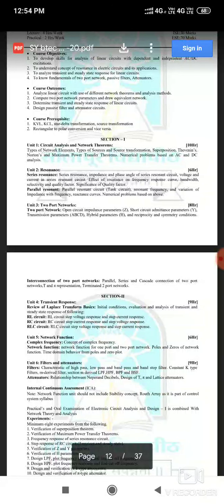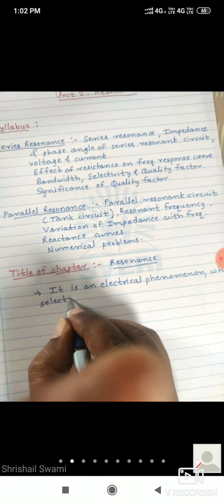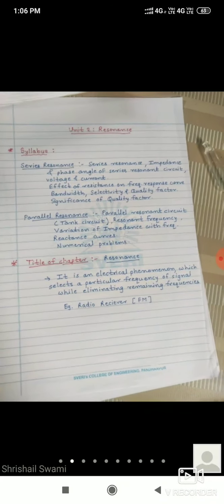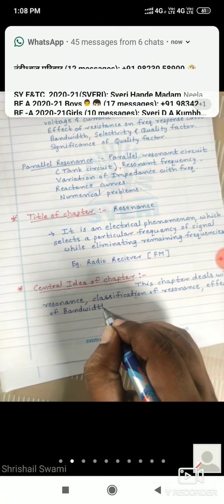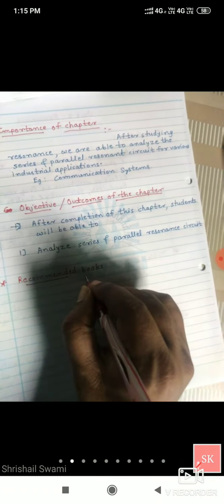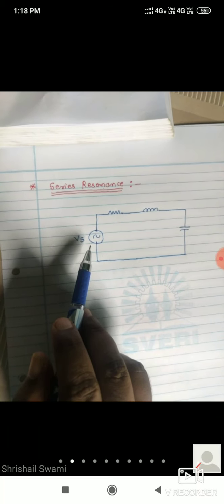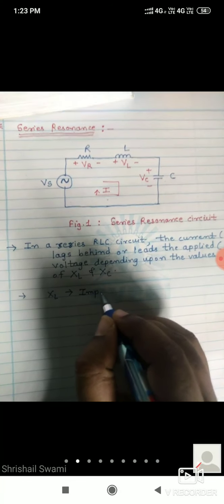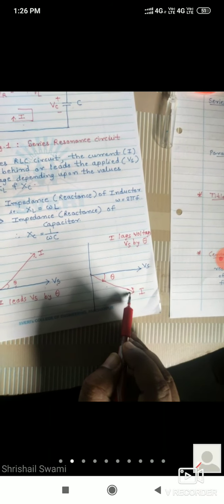NTA Lect 32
Unit 2 Resonance  Introduction mp4